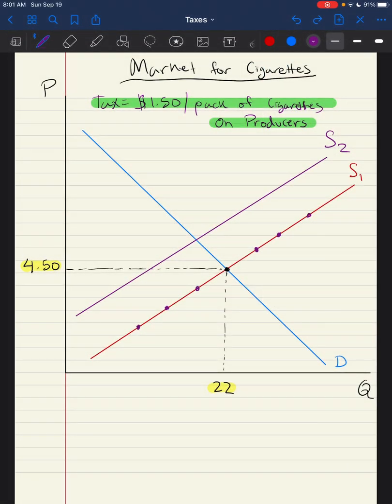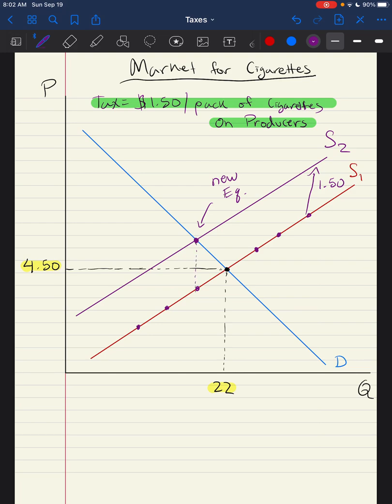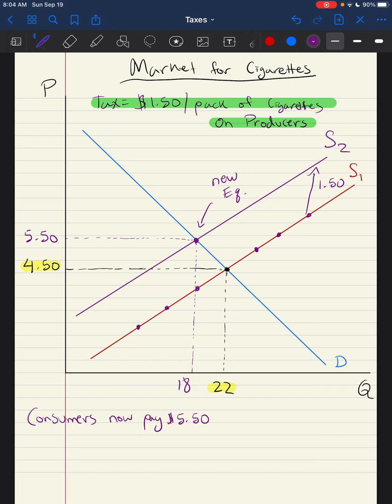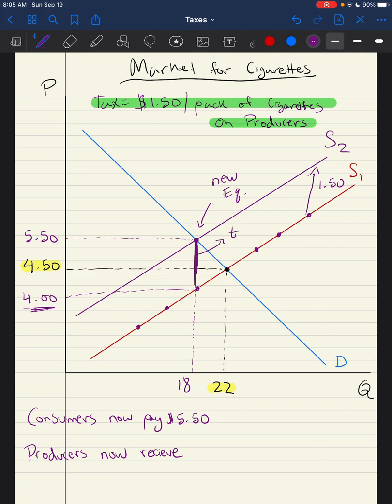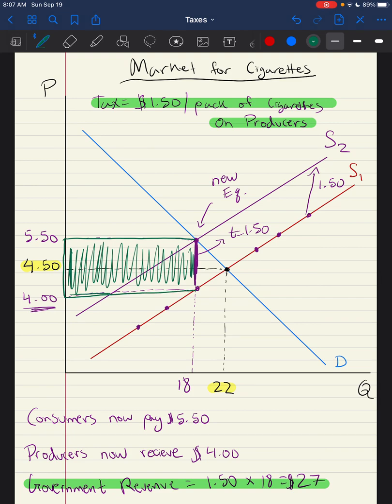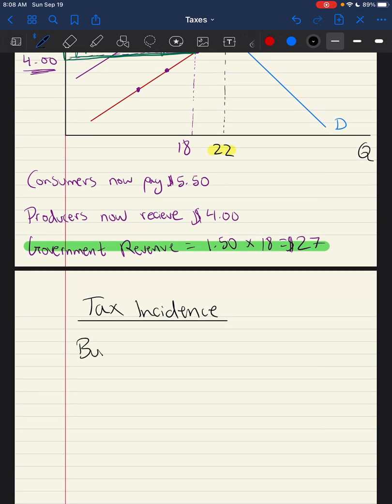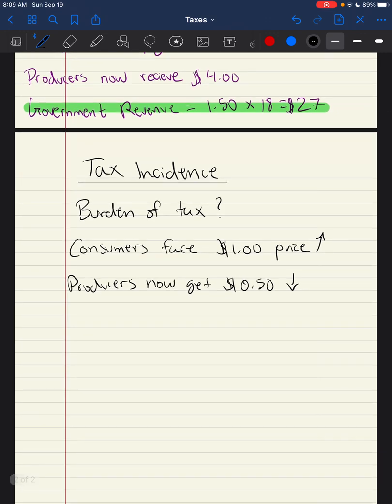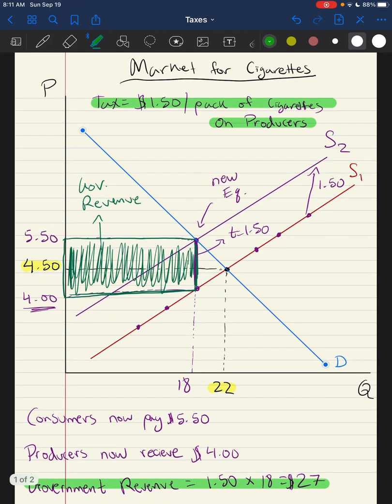Taxes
Graphical analysis of per unit tax and discussing tax incidence.